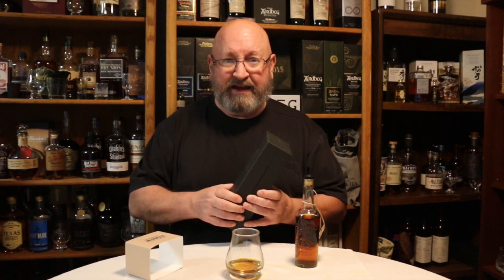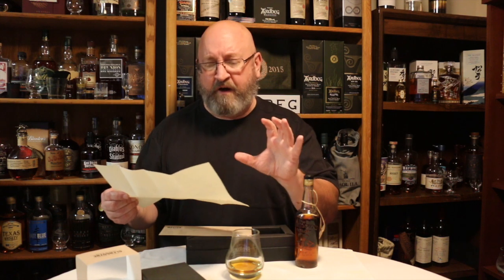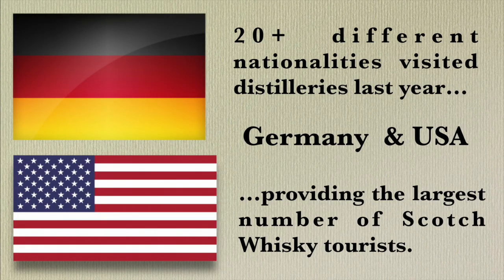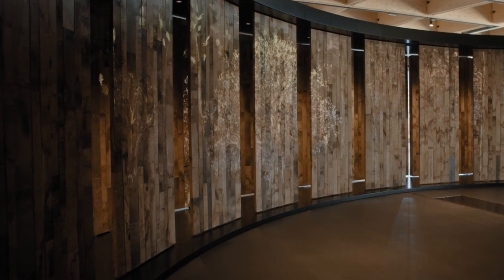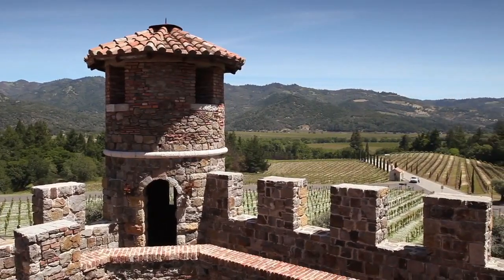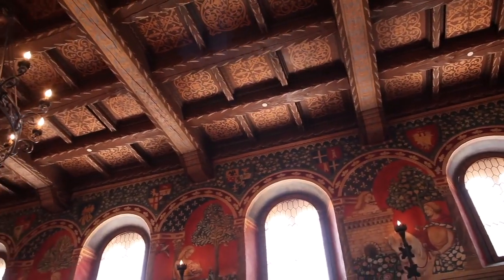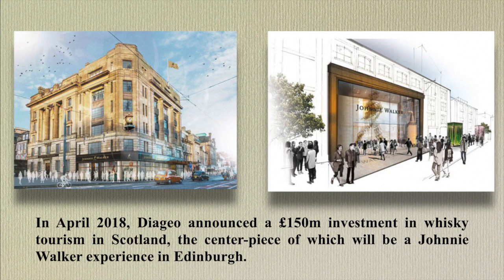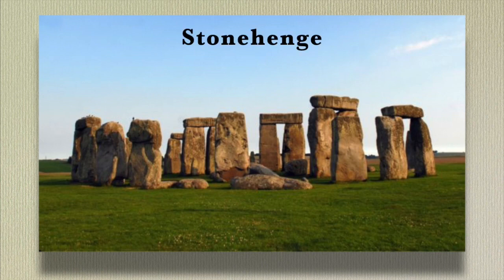Episode 11: The Business of Scotch Whisky - Scotch Whisky Tourism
In this video Erik Wait the importance of Scotch Whisky Tourism.